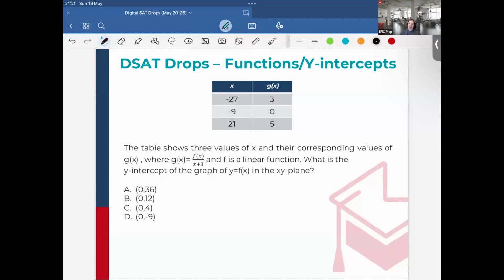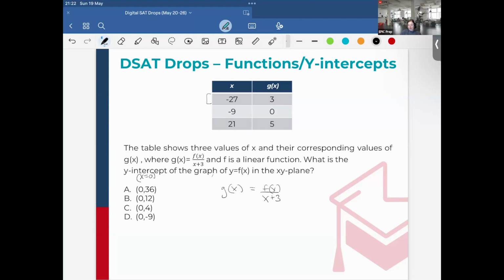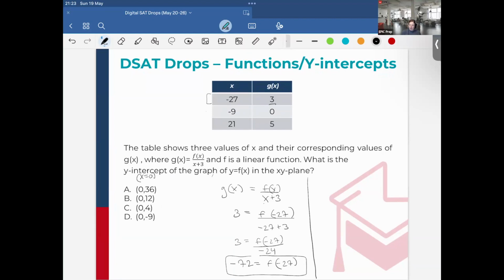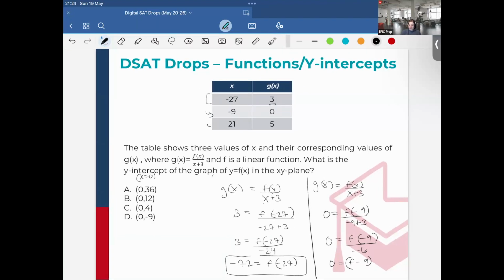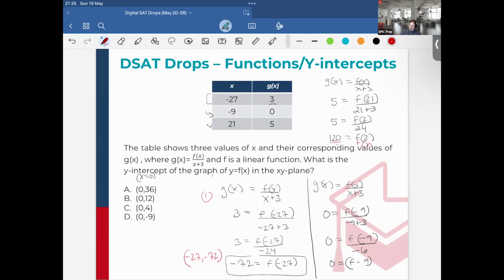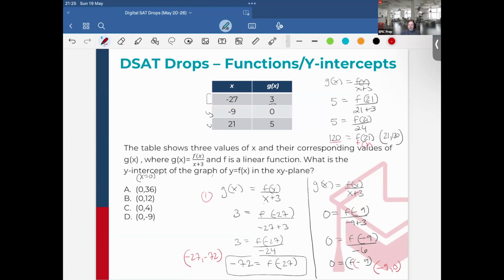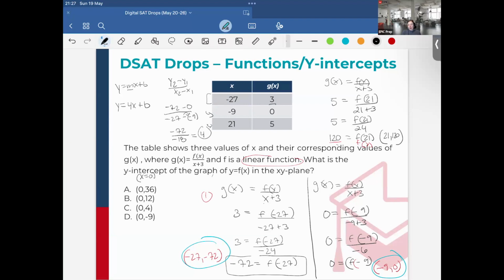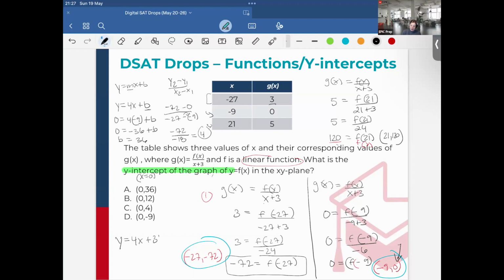DSAT Drops - Functions(y-intercepts)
The table shows three values of x and their corresponding values of g(x) , where g(x)= f(x)/x+3 and f is a linear function. What is the y-intercept of the graph of y=f(x) in the xy-plane? a (0,3b (0,12) c (0,4) d (0,-9)